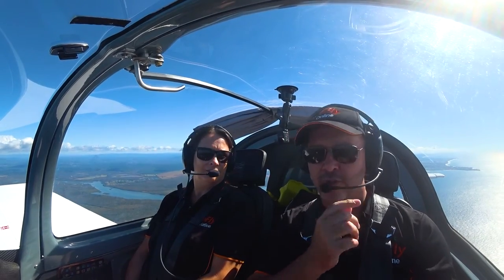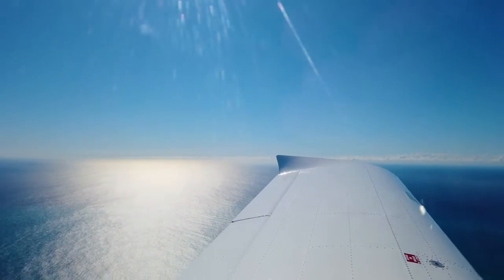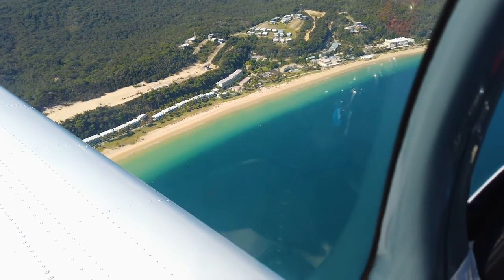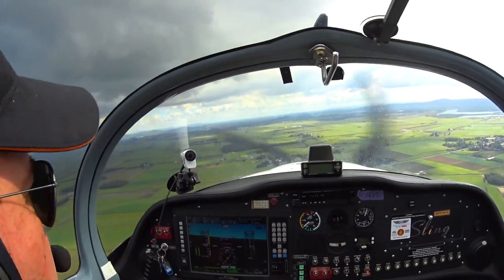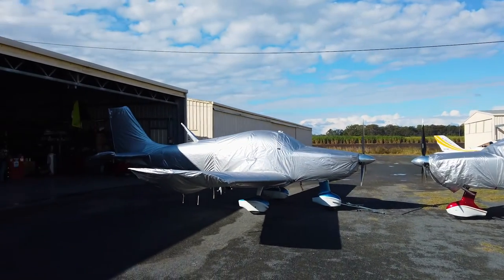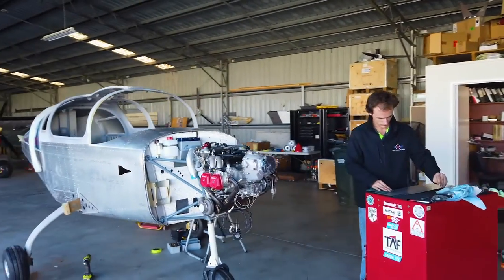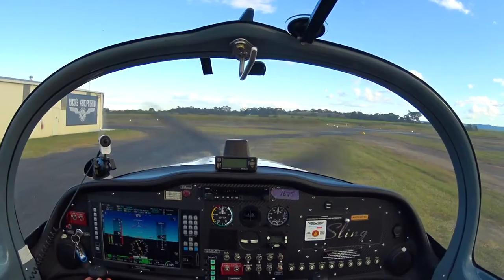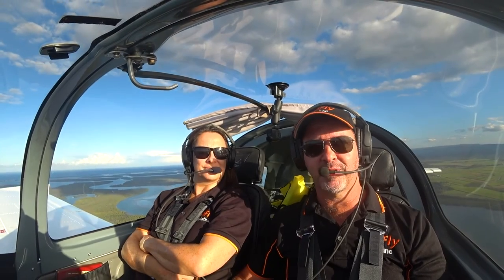GoFly Outbound: Heck Field visit and interview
CEO and Owner of GoFly Group, Damien takes a trip over the islands of Moreton Bay to visit the GoFly satellite school at Heck Field near the township of Jacob's Well. The school is operated by husband and wife team, Errol Van Rensburg and Mariette Janse van Rensburg, with training supplied by GoFly Aviation instructors. Errol is also the Australian distributor for Sling aircraft.

✈️ For FREE flight training lessons, interviews and practice quizzes, visit our official flight training platform More content is added weekly.